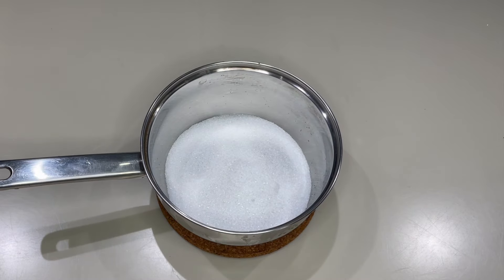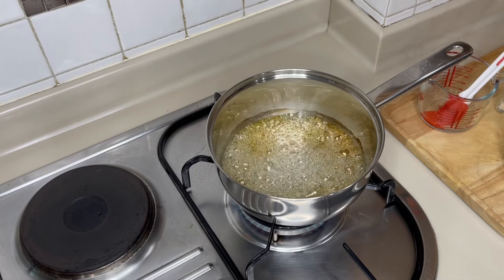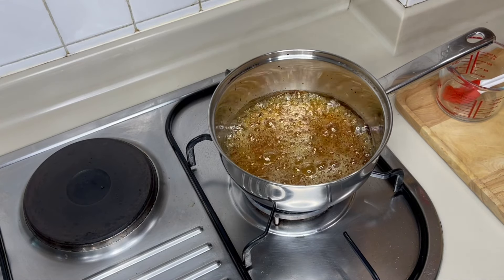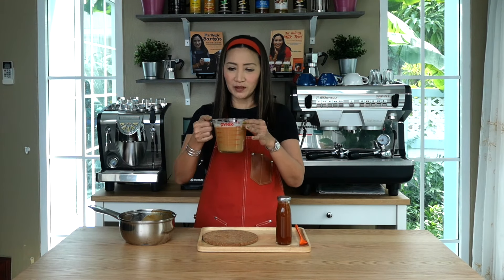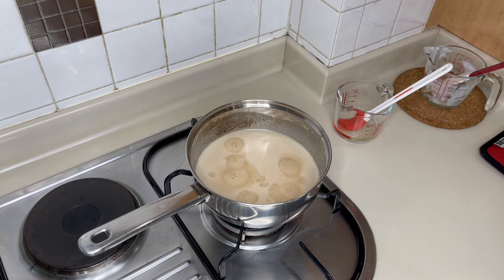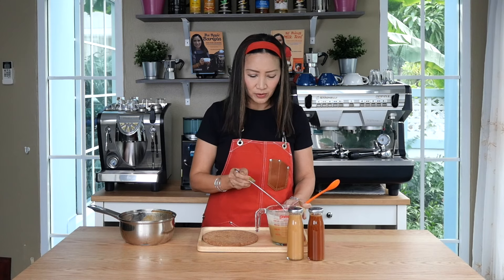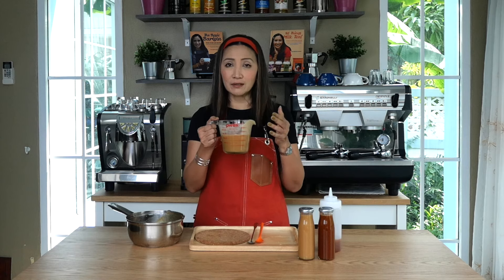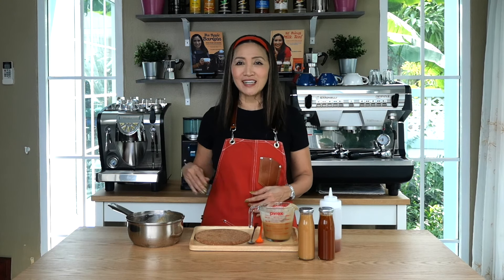HOW TO MAKE EASY CARAMEL SAUCE IN 10 MIN OR LESS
Recipe

You may multiply the proportions for larger batches.

1 cup white sugar
½ cup plain water
½ cup cream
1 tsp Vanilla extract or 1 tbsp vanilla flavour
Add 1/4 - 1/2 tsp of salt if you would like to make it salted caramel sauce

Directions:
Place your sugar into the sauce pan, shake to level the sugar at the bottom of the pan
Add the water
The sugar will naturally absorb the water. There is no need to stir.
Place the sauce pan on medium to high heat.
DO NOT STIR THE MIXTURE. Stirring will cause the sugar to crystallise.
Wait until the mixture turns golden brown. This could take up to 5 minutes.
Once it reaches the color that you are aiming for, turn the heat to low.
Stir the cream and vanilla mixture in.
Once the ingredients are well combined, let it boil for at least one minute then turn off the heat.
Let it cool down.